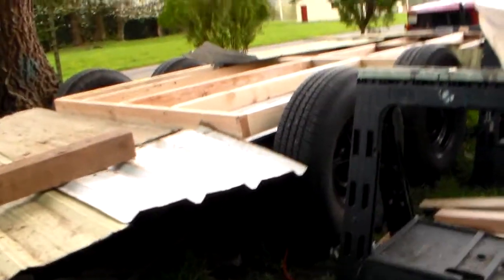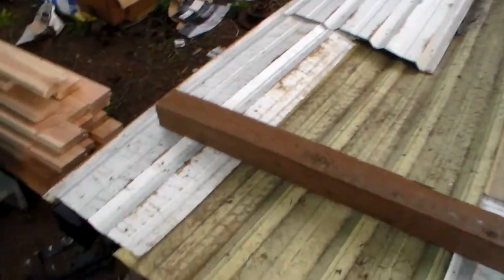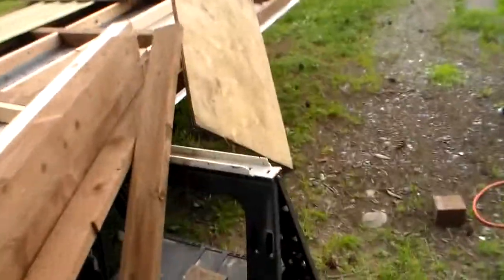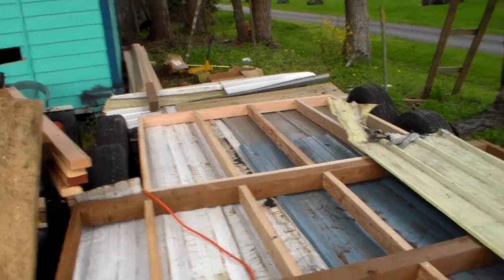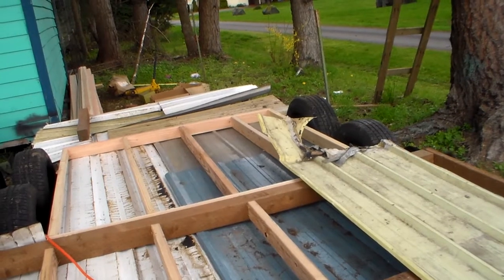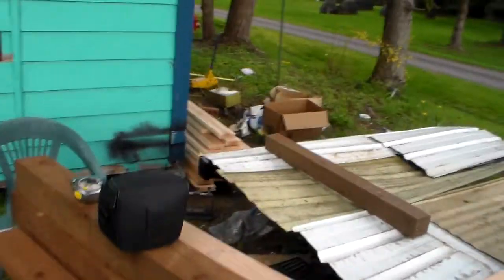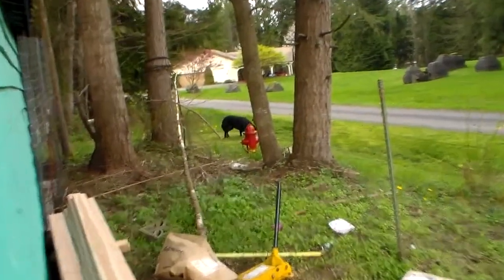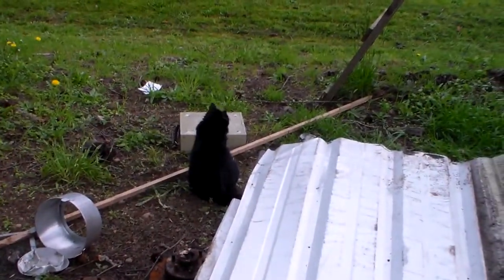day 5 hawks tinyhouse